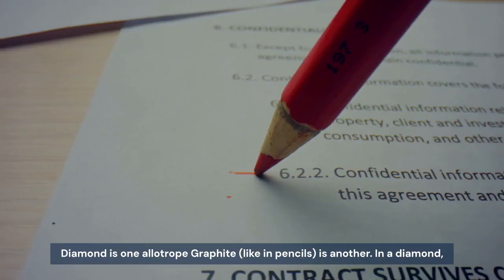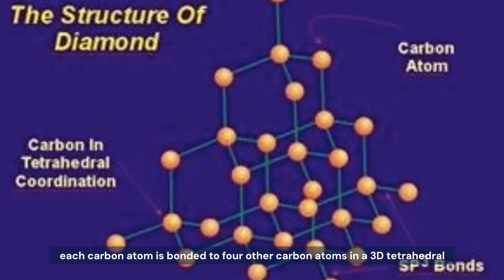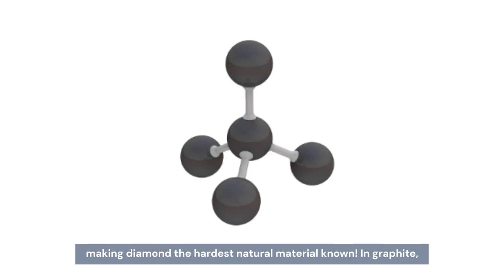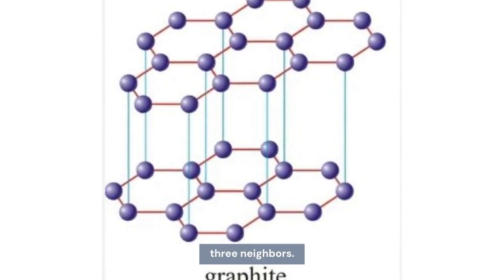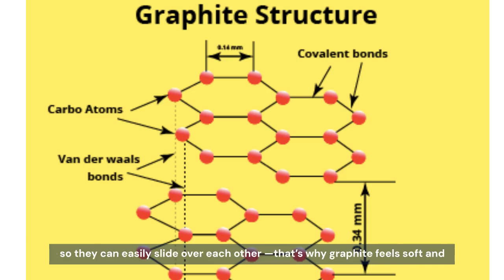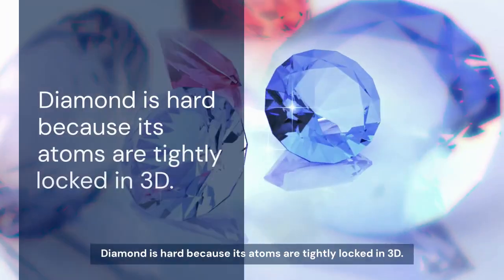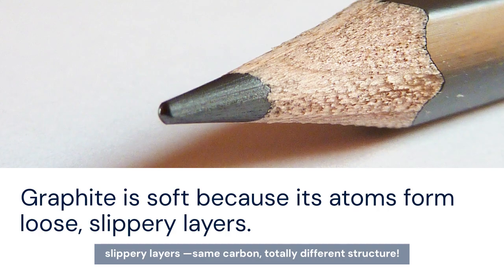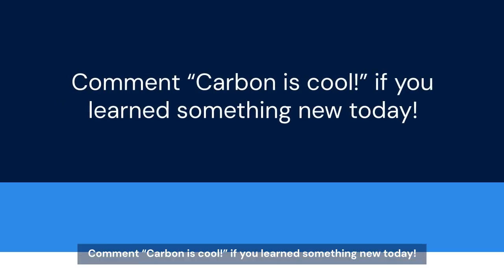Why Are Diamonds Harder Than Pencil Graphite, Even Though Both Are Carbon? |StellarScience Knowledge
Both diamonds and pencil graphite are made of carbon — so why is one the hardest natural material while the other is soft enough to write with? In this video, we explore how the arrangement of carbon atoms makes all the difference. Discover the unique structures behind diamond’s incredible hardness and graphite’s surprising softness, and see how tiny atomic changes create such huge differences in the real world!

Got a science question you're curious about? Drop it in the comments — your idea might be featured in our next video!